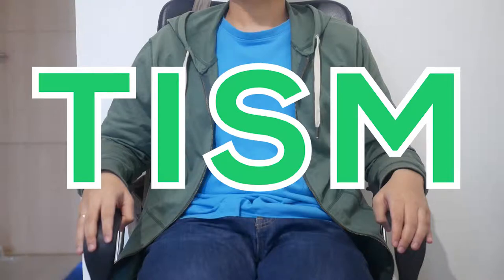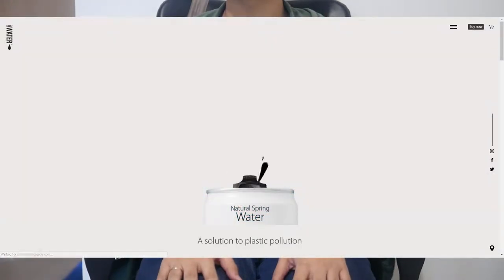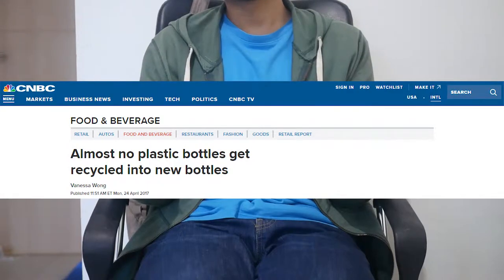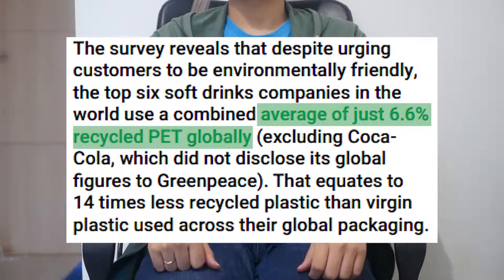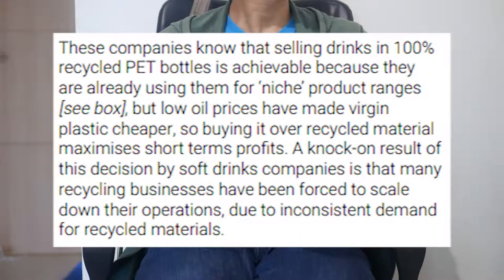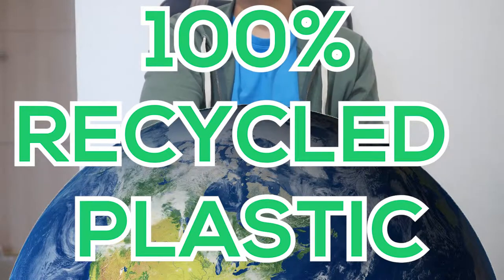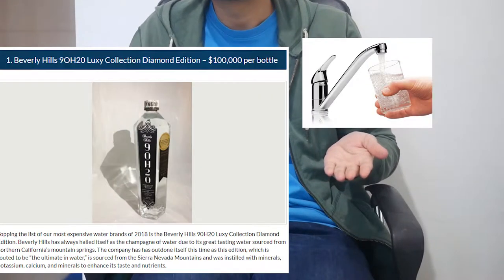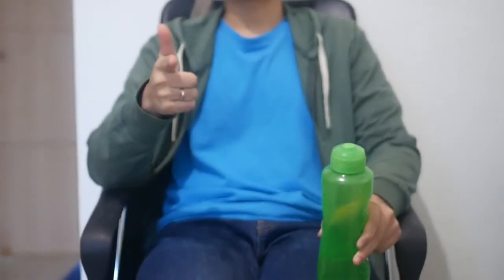TISM: Canned Water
Pilot episode of Today, Internet Showed Me,

I want to practice writing and video editing so I challenge myself to create 1video per day.

The concept? 00.00 (my time), I browse the internet and find something interesting. and have uploaded the video by 23.59 at most.

Images:
I admit it's unethical, but it's mostly from page 1 of google search.